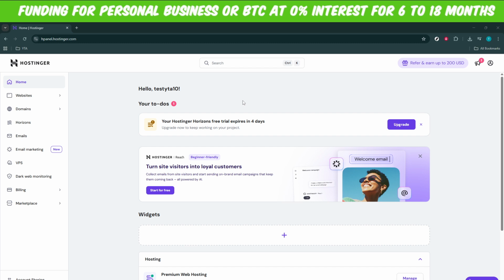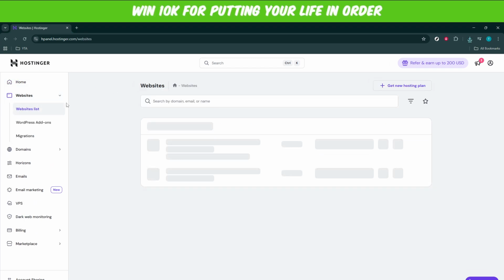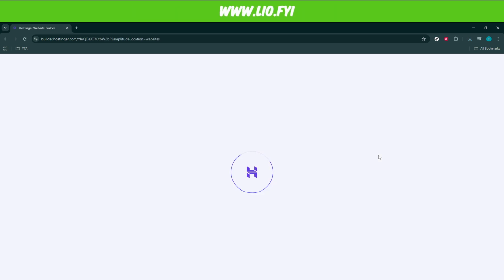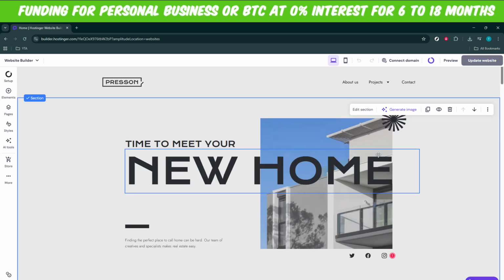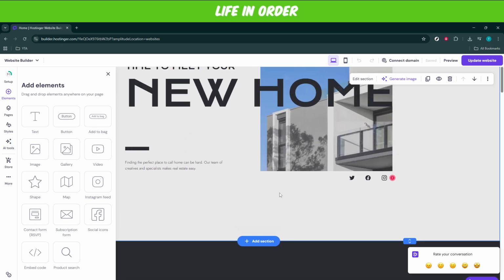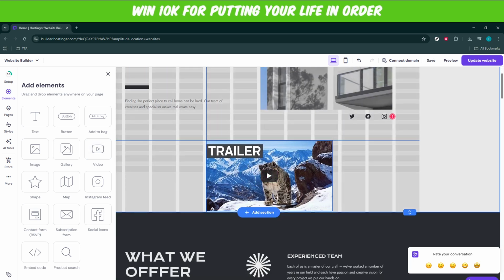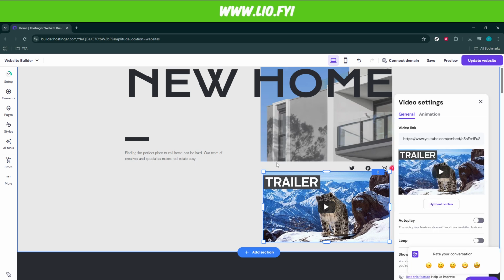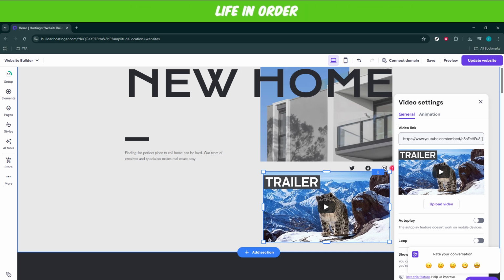How to Embed Videos in a Hostinger Page Hostinger Tutorial 2025